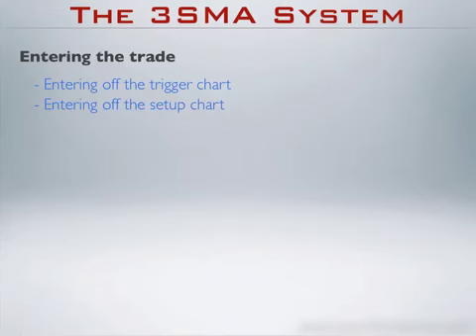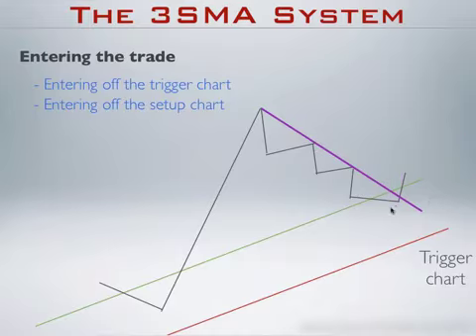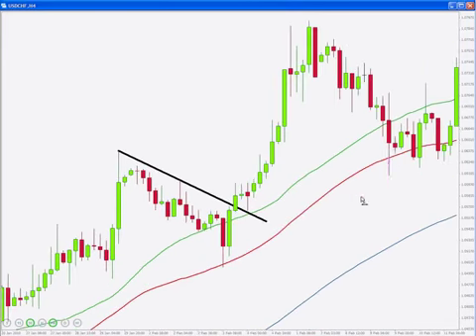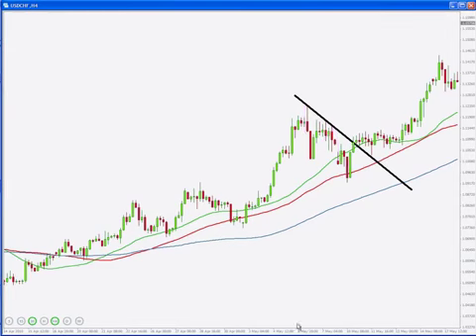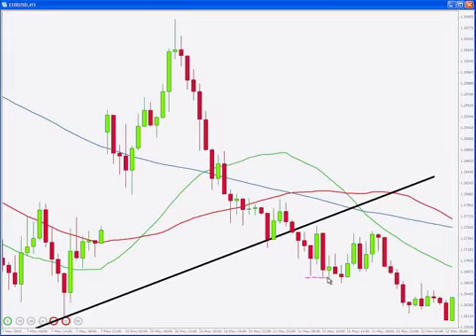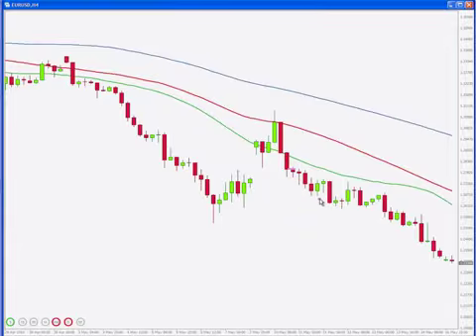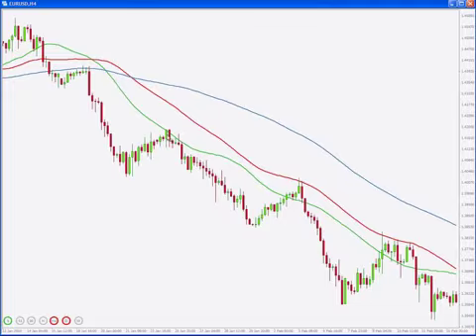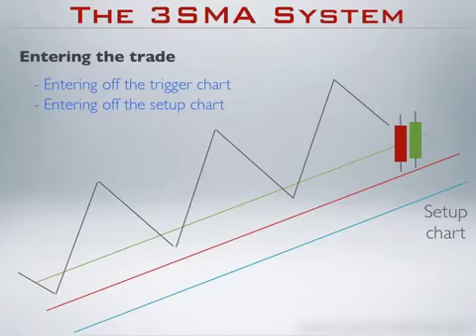9 Entering The Trade